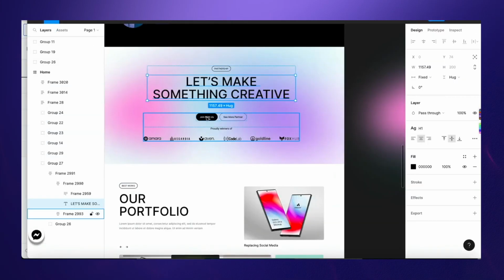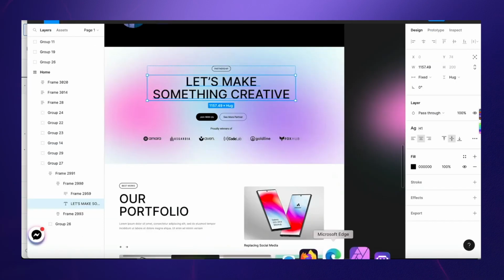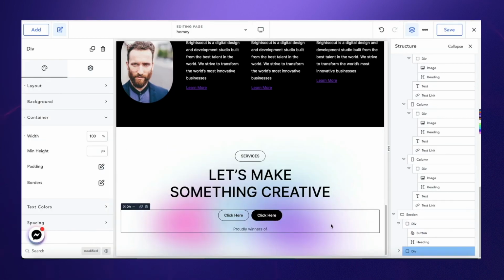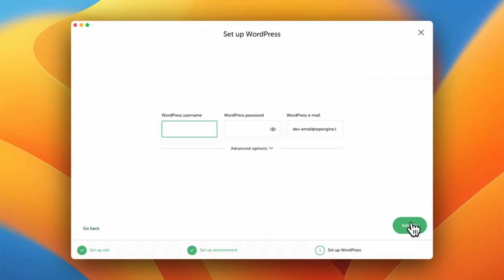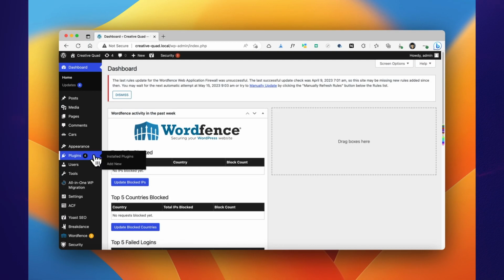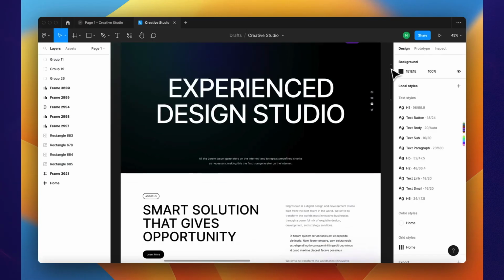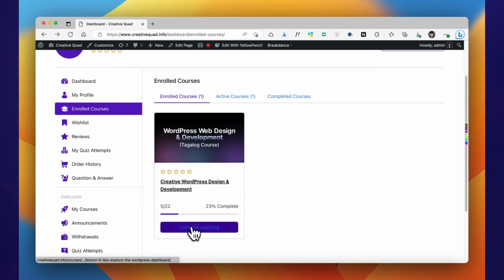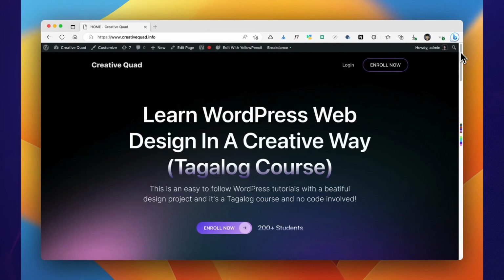My Brand New Course Creative WordPress Web Design (Tagalog Tutorial)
✅ Gusto mo maging Web Designer?
✅ Are you tired of struggling to create a well designed and functional websites on WordPress?
✅ Isa ka bang Virtual assistant, na gustong mag level up ng skills so you can market yourself more?
✅ Are you an entrepreneur, na gustong gumawa ng website pero you do not have any skills to do it?
✅ Or baka naman you have touched WordPress, then you suddenly gave up your dreams na maging web designer kasi hindi mo mafully grasp pano gawin?
✅ Designer kaba and gusto mong i level up ang skills mo sa web design?

Then ito ang course na para sayo.

This is a comprehensive course with almost 8 hours tagalog video tutorials. You will learn on how to create a website from scratch without learning how to code. You can literally do any website design and build it in a fully functional website.

The best part of this is the website project that we will be building throughout the course.

I have covered everything you need to know including:

✅ Installing WordPress To Your Local Service
✅  Registering your domain
✅  Buying Your Own Web Hosting Server and What To Choose
✅  Let’s Explore The WordPress Dashboard
✅  Exploring Plugins and Explaining it
✅  What’s The Best Page Builder To Choose?
✅  Explore The Page Builder Settings and Their Elements
✅  Understanding The Layout Structure of Websites
✅  Setting Global Properties
✅  Page Builder Elements Settings
✅  How to Setup a Form and Style It
✅  How Positioning Works Absolute, Relative and Sticky
✅  How Flexbox Works and where to use it
✅  CSS Box Model Explained
✅  Website Project from Scratch To Complete Website
✅  Making the website project SEO Optimized & Making it Secured
✅  Optimizing The Website Speed
✅  Exporting The Website To a Live Server

Everything you need to know ay nandito na sa course na ito.

By the end of the course, you will have the skills and confidence to take on any website design project using WordPress. Say goodbye to frustration and hello to success with my WordPress website design course.